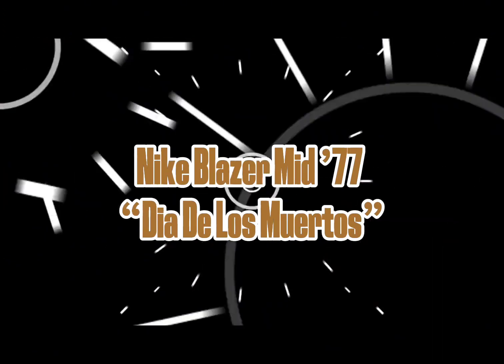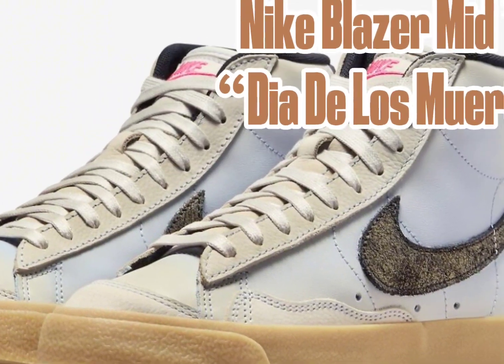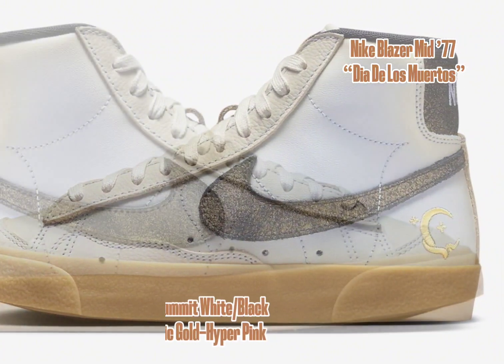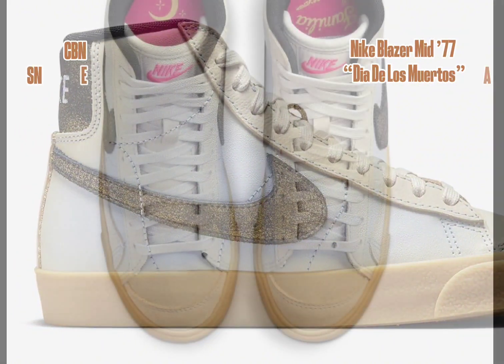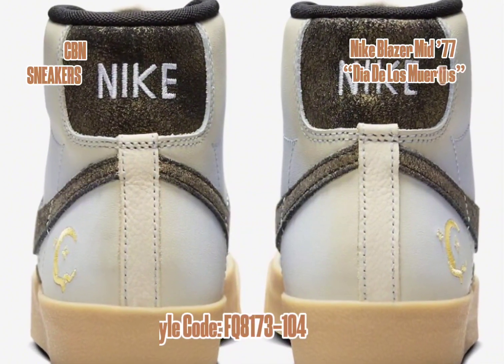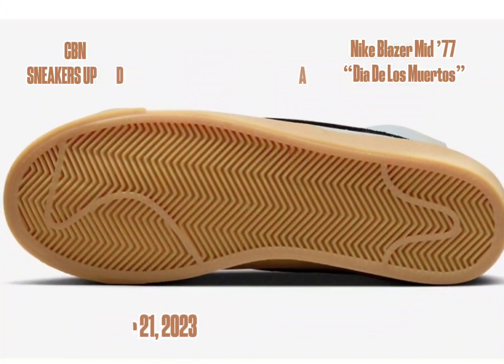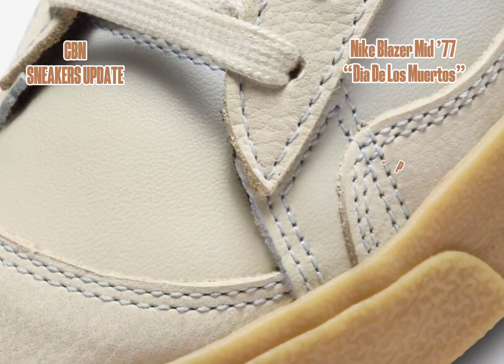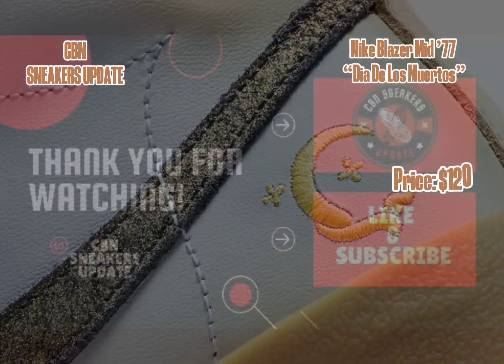Nike Blazer Mid ’77 “Dia De Los Muertos” - Detailed look +Price and Date Release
Nike Blazer Mid ’77 “Dia De Los Muertos”
Color: Summit White/Black-Metallic Gold-Hyper Pink
Style Code: FQ8173-104
Release Date: October 21, 2023
Price: $120